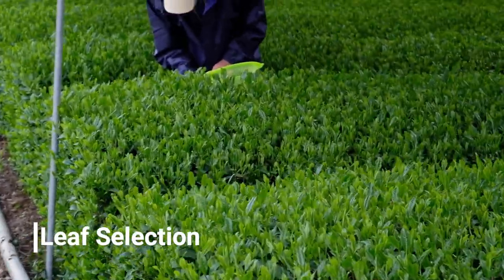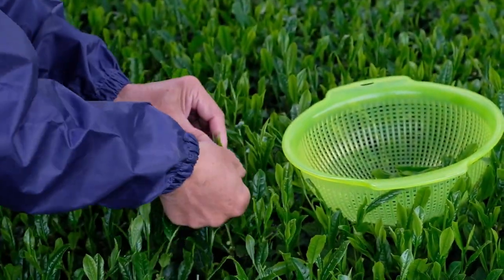Why is the Gyokuro Tea Price so High? Why Gyokuro is so Expensive and How it's Made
What is Gyokuro Tea? Learn everything you need know about Gyokuro Tea in this detailed video: what is gyokuro, Gyokuro history, Gyokuro brewing, gyokuro benefits and more
★ Read our blog article "Why is the Gyokuro Tea Price so High?"